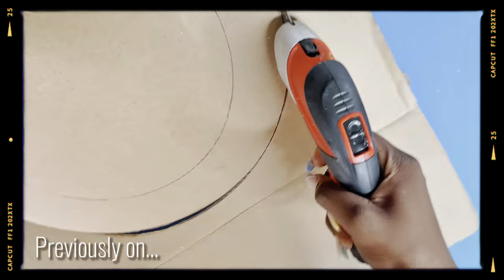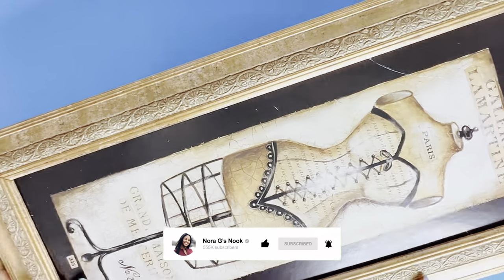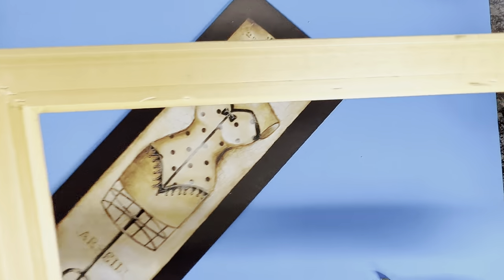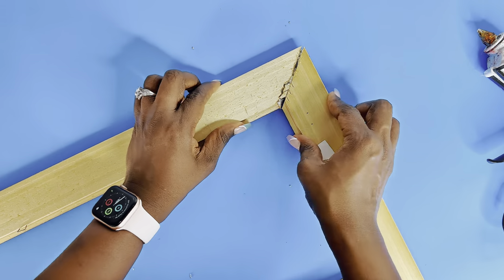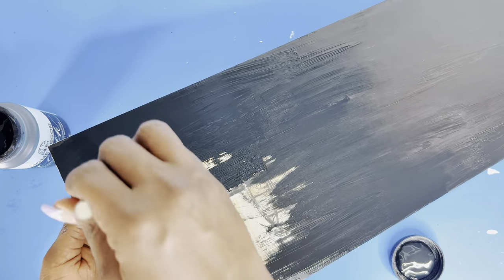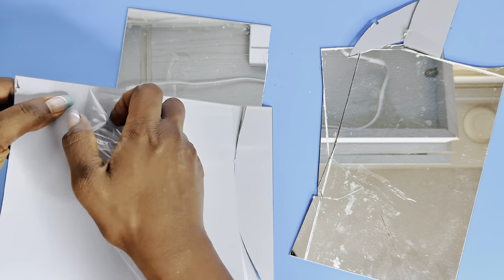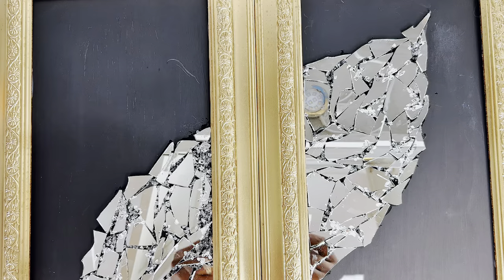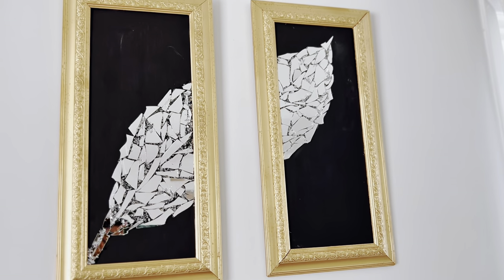Try this quick and easy broken mirror hack!!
You should Try this quick and easy broken mirror hack!!. A wall mirror using broken mirrors!

I hope these DIYs inspires you on your next DIY project this New Year. :)

I AM SOCIAL - COME SAY HELLO!